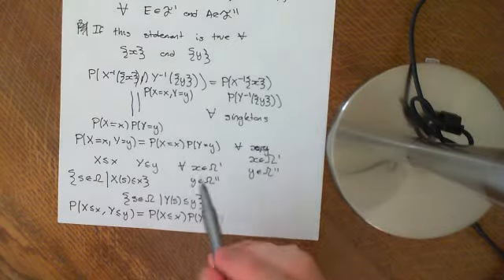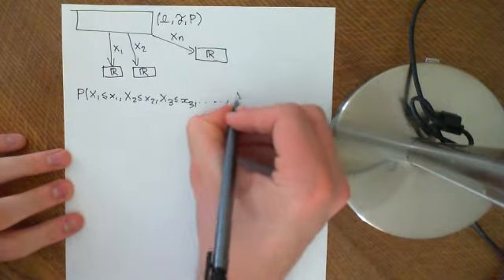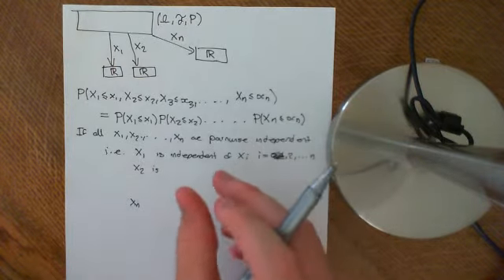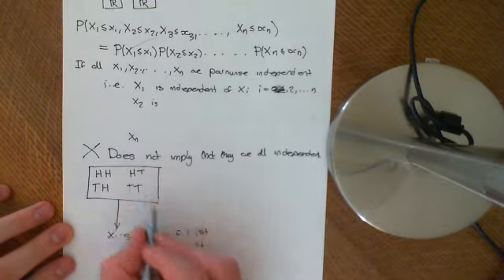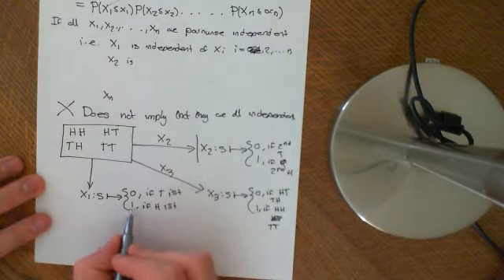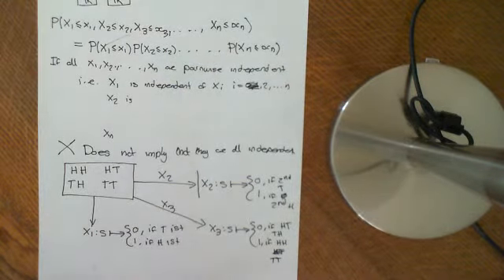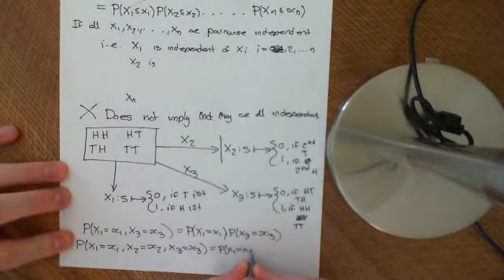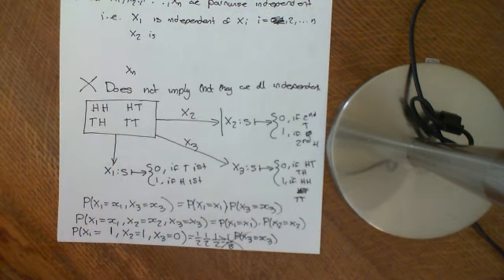Independence of Continuous Random Variables Part 2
Independence of continuous random variables is discussed.